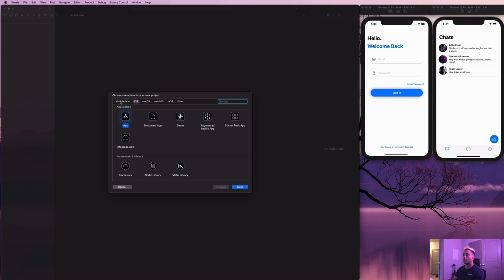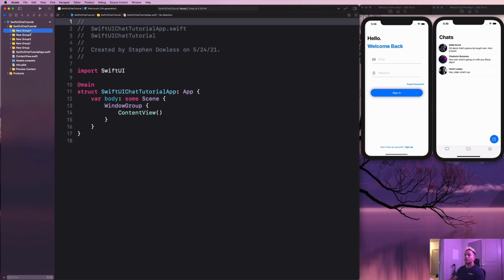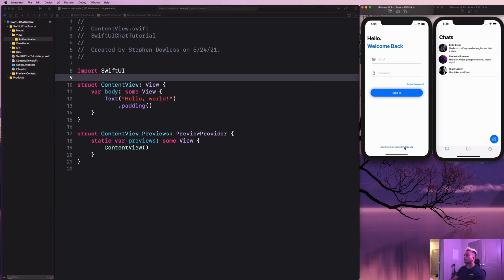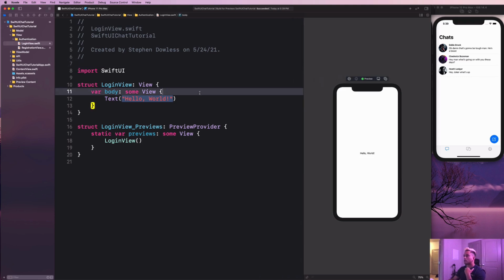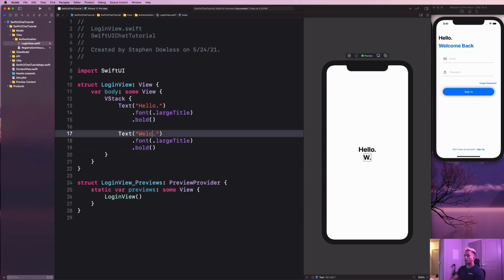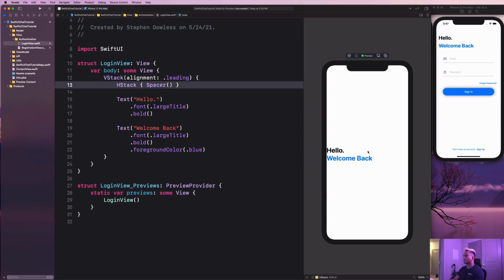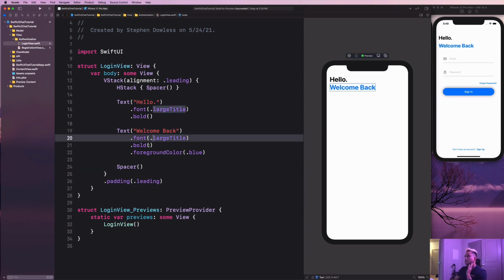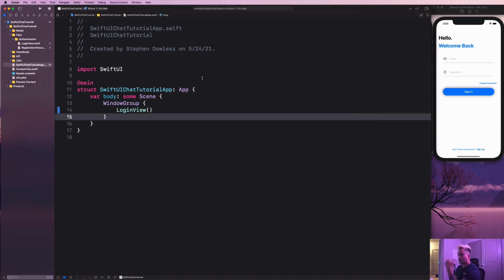1 Setup Project